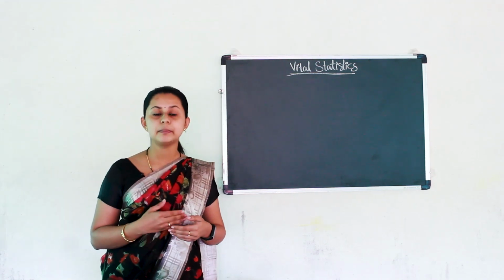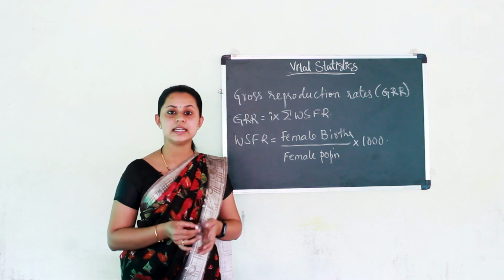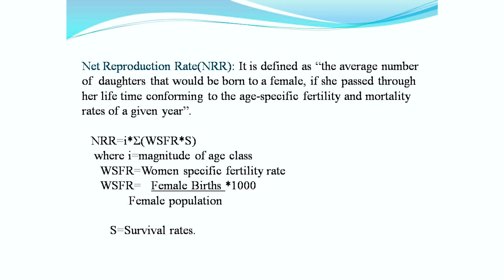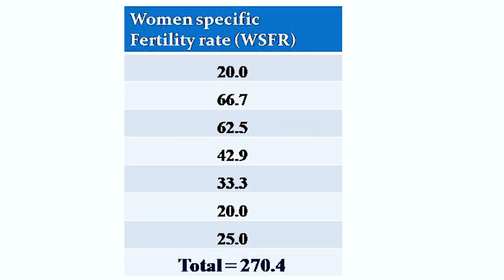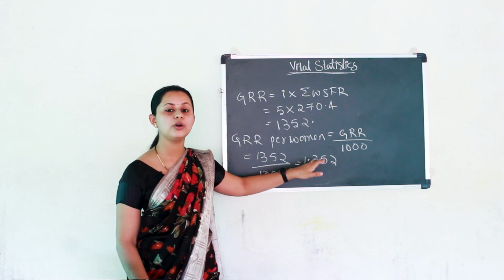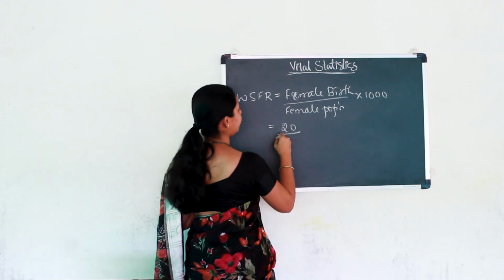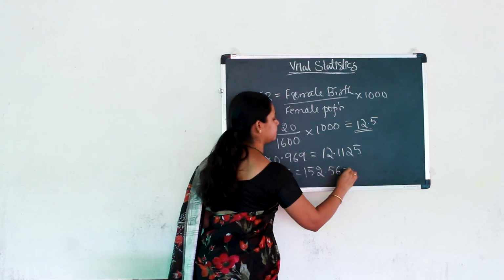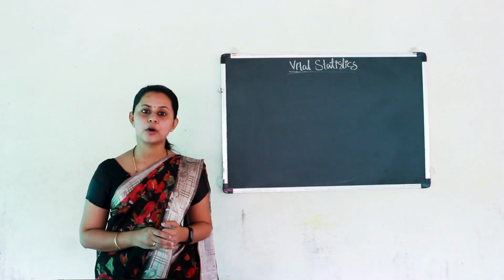Vital Statistics - Part - IV - II PUC Statistics chapter 1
By
Krithika S
Lecturer
Department of statistics
Narendra PU College Puttur